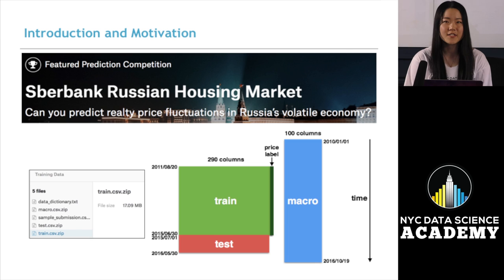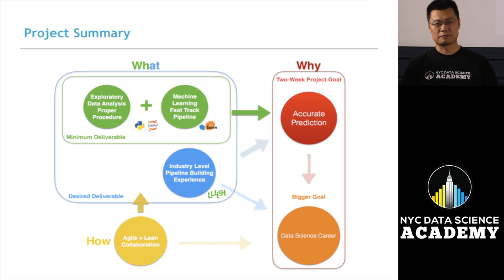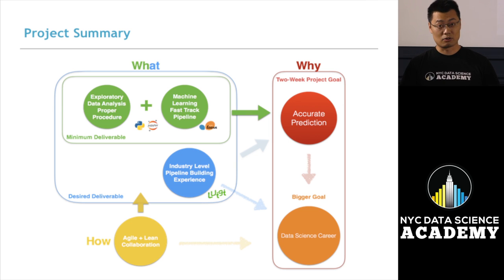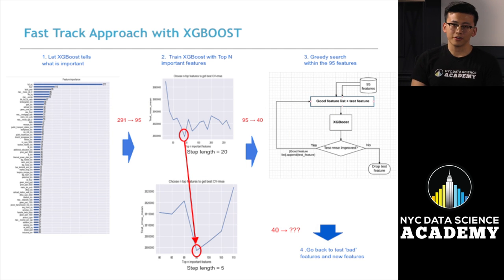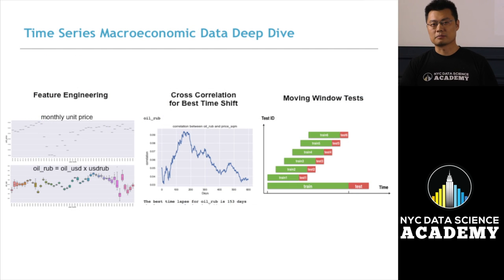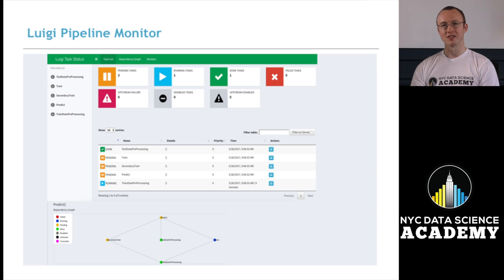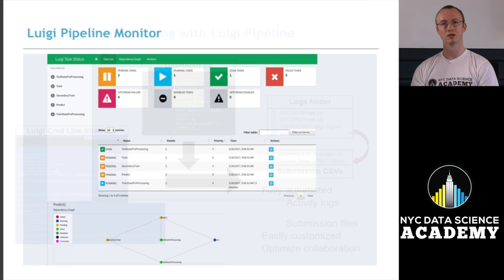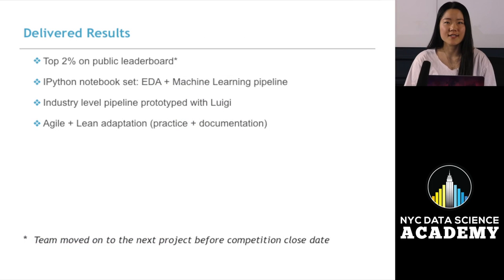Kaggle Private Leaderboard Top1% Solution: Sberbank Russian Housing Market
Contributed by Chao Shi, Sam O’Mullane, William Zhou, and Yabin Fan. They enrolled in the NYC Data Science Academy 12 week full-time Data Science Bootcamp program taking place between April to July 2017. This project was based on their machine learning project (due on the 8th week of the program).

They achieved Top 1% on Kaggle's Private Leaderboard.

Housing costs demand a significant investment from both consumers and developers. And when it comes to planning a budget—whether personal or corporate—the last thing anyone needs is uncertainty about one of their biggest expenses. Sberbank, Russia’s oldest and largest bank, helps their customers by making predictions about realty prices so renters, developers, and lenders are more confident when they sign a lease or purchase a building.

Although the housing market is relatively stable in Russia, the country’s volatile economy makes forecasting prices as a function of apartment characteristics a unique challenge. Complex interactions between housing features such as number of bedrooms and location are enough to make pricing predictions complicated. Adding an unstable economy to the mix means Sberbank and their customers need more than simple regression models in their arsenal.

In this competition, Sberbank is challenging Kagglers to develop algorithms which use a broad spectrum of features to predict realty prices. Competitors will rely on a rich dataset that includes housing data and macroeconomic patterns. An accurate forecasting model will allow Sberbank to provide more certainty to their customers in an uncertain economy.